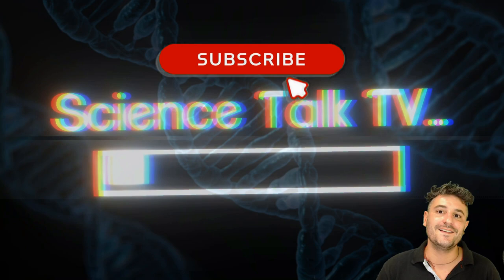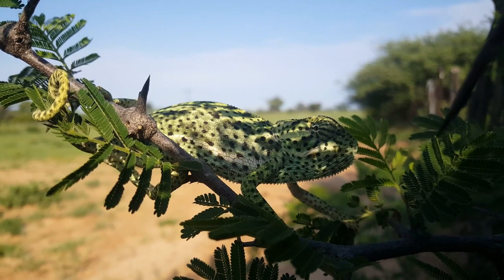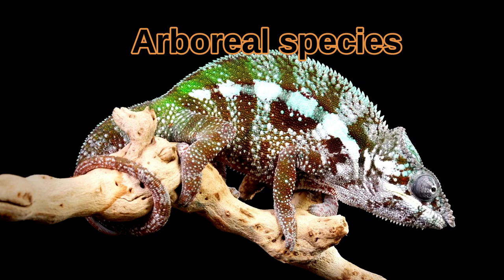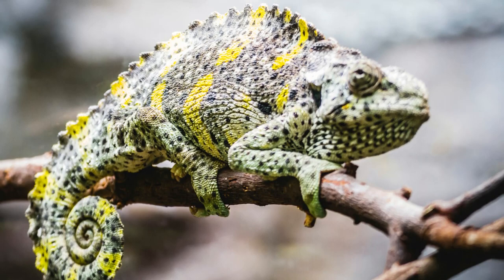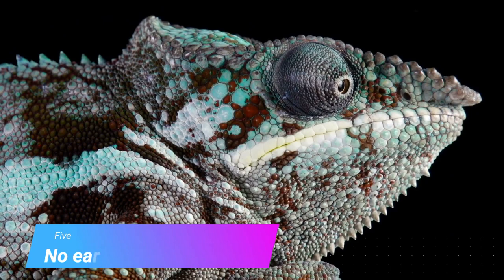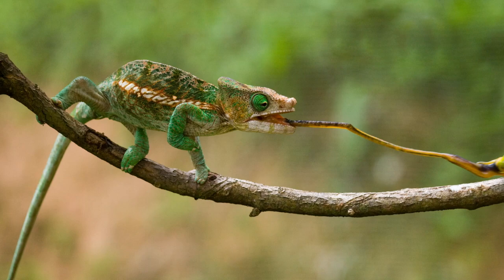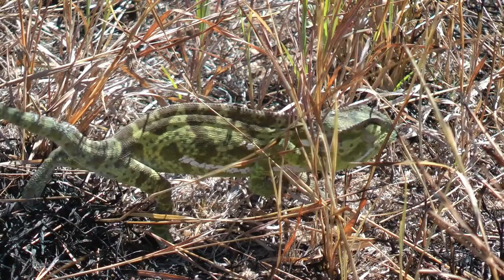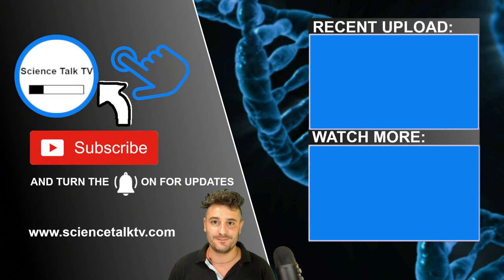Boom, headshot! | 10 COOL CHAMELEON FACTS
10 Animal facts about chameleons.  Are chameleons friendly? Chameleons are mostly native to Madagascar, and their tongues whip out at 100 kmh! Did you know chameleons don't actually change colors for camouflage?

What is your favorite Chameleon Fact?

timestamps:
0:00 - 10: Chameleons have Weaponized tongues
0:30 - 9: Why do chameleons have Independently moving eyes?
1:53 - 8: Prehensile tails of the chameleon
2:20 - 7: Why do chameleons change colors
3:41 - 6: Chromatophores (Metachrosis) cause color change
4:30 - 5: Chameleons have No eardrums
5:14 - 4: The Nearly invisible teeth of the chameleon
6:01 - 3: Zygodactyl feet are chameleons' best tactic
6:24 - 2: Chameleons move like leaves
7:00 - 1: There are many different species of chameleons (Brookesia micra)
7:37 - Support Animal Science TV

Special thanks to my current Patreons:
Lab Assistants: The Borbs
Research Associates: Susie, Julie Acepilot
Lead Scientists: Lisa, Alex, Emily, Sarah

General Credits:
Videos: Property of Animal Science TV
Stock Videos: StoryBlocks Standard License
Stock Photos: Pixabay, Canva